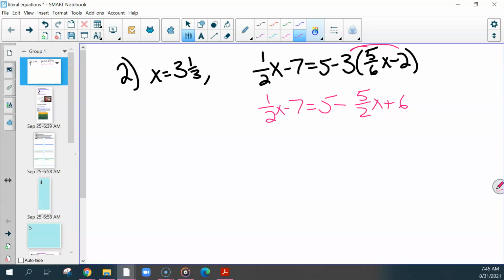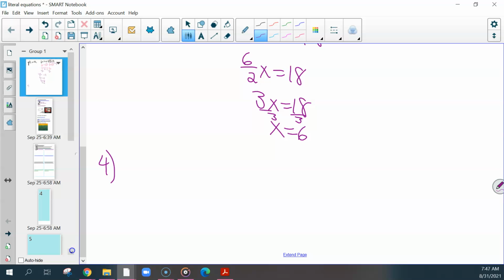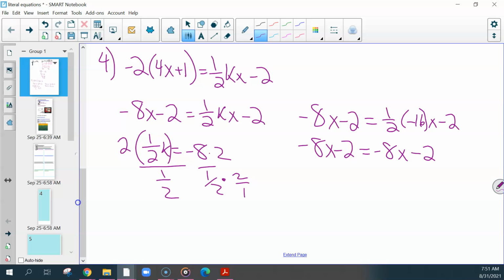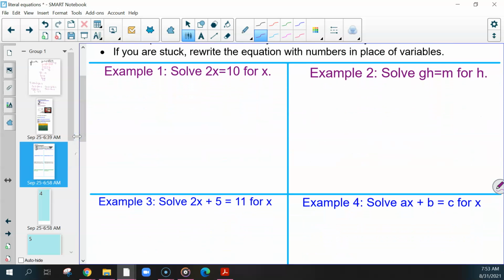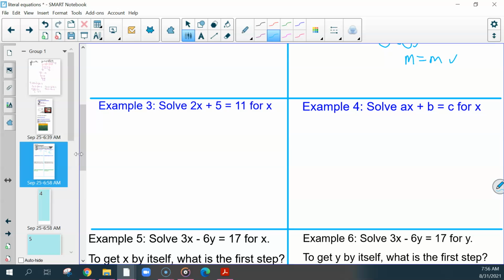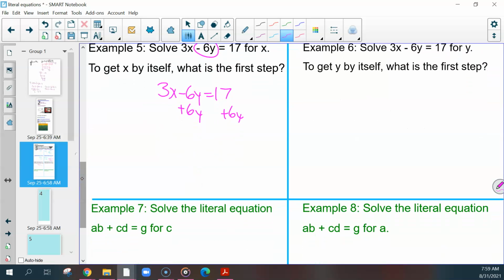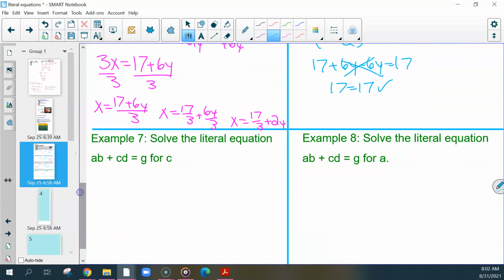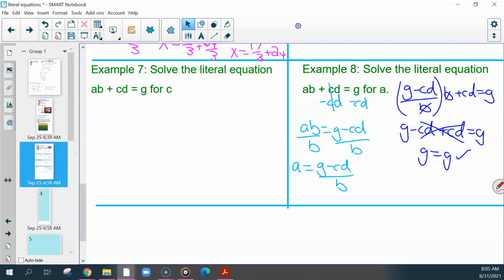AFDA 1st 8-31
This was an intro to/review of solving literal equations.